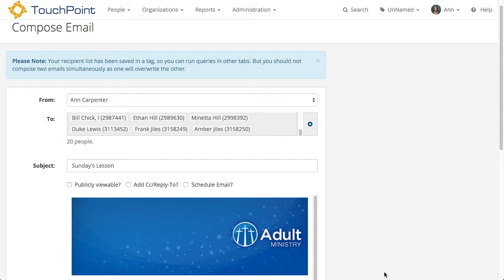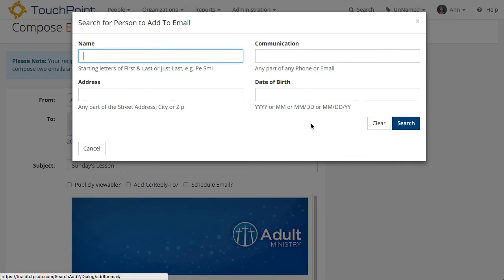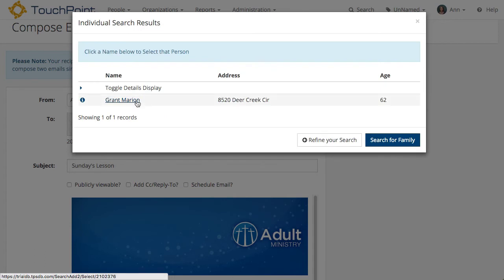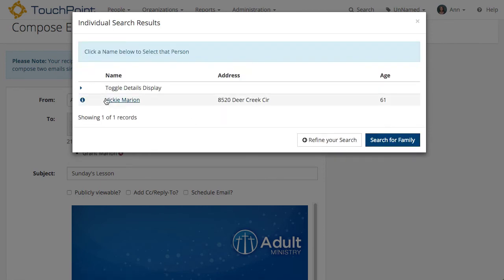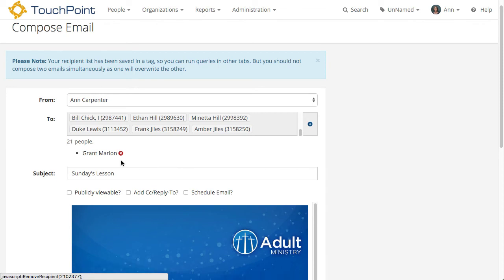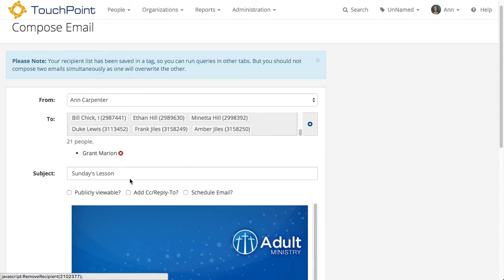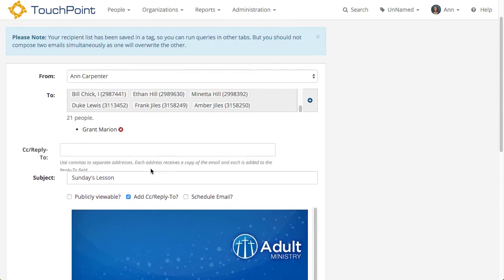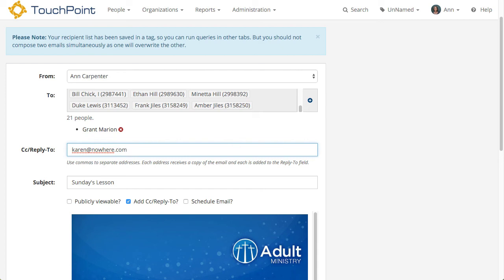Adding Recipients to Email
You can choose to search and add a person to the email recipient list, or you can CC/Reply-To. See how simple it is!